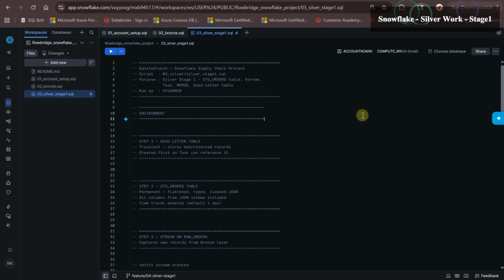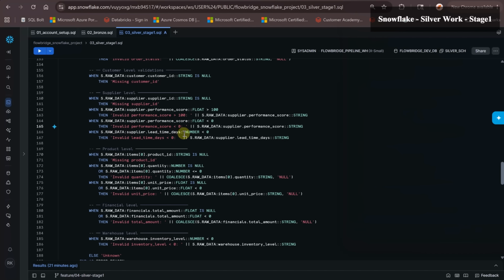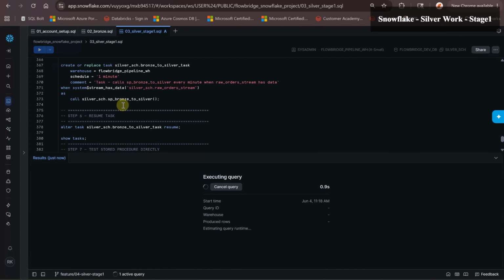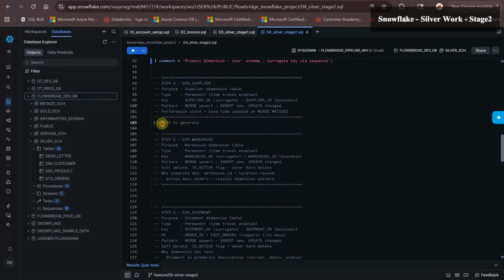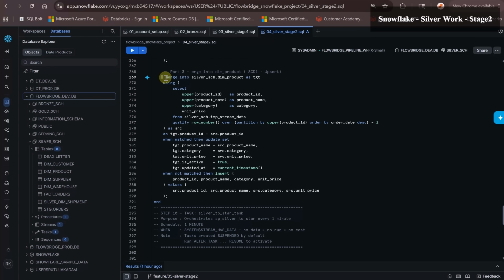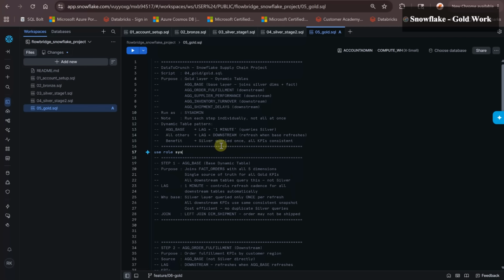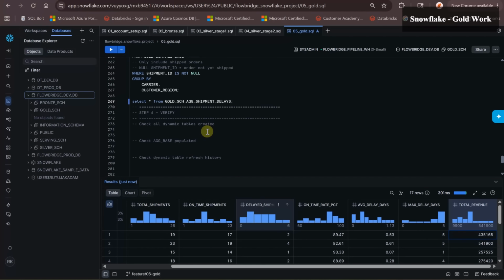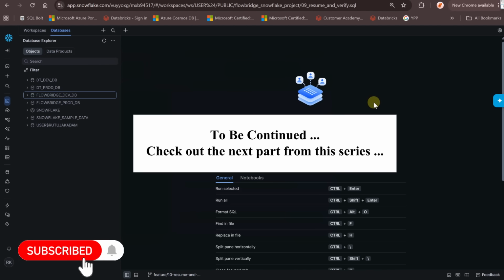Part 2- Build a complete data pipeline on Snowflake | Supply Chain Analytics| Snowpipe| Intermediate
In this series we build a real-time end-to-end supply chain analytics pipeline from scratch using Snowflake, Azure and Python | 2026

We use a fictitious company — FlowBridge International Ltd. — a global industrial process equipment distributor.

PART-1
📦 DATA GENERATION
→ Python + Faker generates nested JSON supply chain orders
→ Azure SDK uploads files to Azure ADLS Gen2
→ Historical mode: 300 records at once
→ Continuous mode: 100 records every 30s

☁️ AZURE SETUP
→ Azure ADLS Gen2 — landing zone for JSON files
→ Azure Event Grid + Storage Queue — triggers Snowpipe on file arrival

❄️ SNOWFLAKE ACCOUNT SETUP
→ 2 Databases (DEV + PROD), 4 Schemas each
→ 2 Virtual Warehouses + 2 Resource Monitors
→ Storage Integration + Notification Integration

🥉 BRONZE LAYER
→ External Stage + JSON File Format
→ Transient table stores raw JSON as Variant with metadata
→ Snowpipe — auto-ingest on file arrival. No polling.
PART-1

PART-2
🥈 SILVER LAYER — STAGE 1
→ Append-Only Stream + Task
→ Stored Procedure — flattens JSON, validates, cleans data
→ Permanent table for clean records + Transient table for rejected records

🥈 SILVER LAYER — STAGE 2 — STAR SCHEMA
→ Standard Stream + Task
→ Stored Procedure — Temporary table, 6 MERGEs, Sequences for surrogate keys
→ 5 Permanent Dimension tables — surrogate keys, SCD Type 1
→ Permanent Fact table — 5 FKs, measures, dedup

🥇 GOLD LAYER — DYNAMIC TABLES
→ Base Dynamic Table — LAG = 1 MIN, joins all Silver tables
→ 4 Downstream Dynamic Tables — Order Fulfillment, Supplier Performance, Inventory Turnover, Shipment Delays
→ Silver queried once. Half the compute cost.

🔭 SERVING LAYER
→ 4 Secure Views on Gold Dynamic Tables
→ Analysts query views not tables. Required for Data Sharing.
PART-2

PART-3
📊 STREAMLIT DASHBOARD
→ Built natively in Snowflake. 60-second refresh.
→ Trends, Breakdown and Suppliers tabs. Live KPIs.

🔐 GOVERNANCE
→ Email Notification Integration
→ Pipeline Health Alert — Bronze + Silver + Gold every 5 mins
→ Data Share + Reader Account — partners query live data

🚀 DEV TO PROD
→ Zero-copy clone — full promotion in 60 seconds
→ PROD Snowpipe, Streams, Tasks and Alerts recreated
PART-3

WHO IS THIS FOR
→ Data Engineers building real-world portfolio projects
→ Data Analysts transitioning to Data Engineering
→ Snowflake beginners looking for a complete hands-on project
→ Azure + Snowflake learners